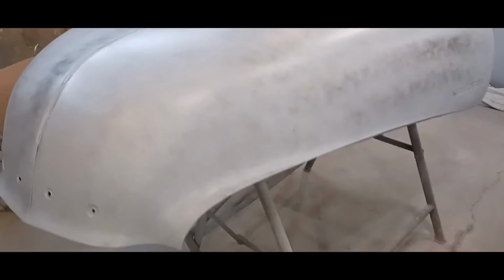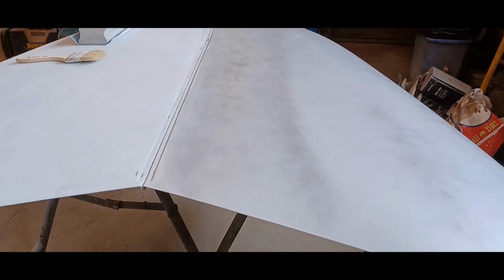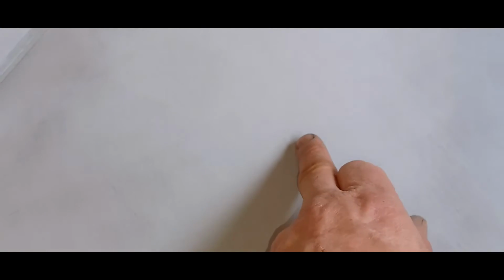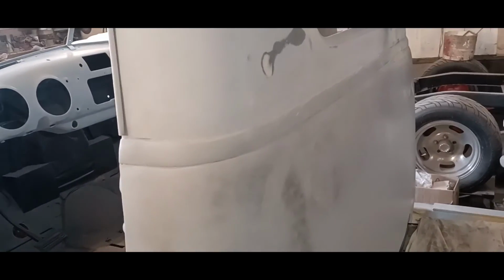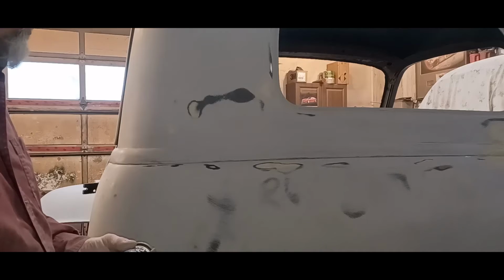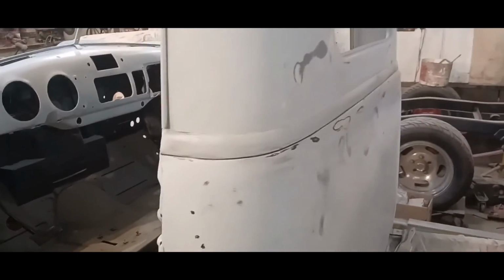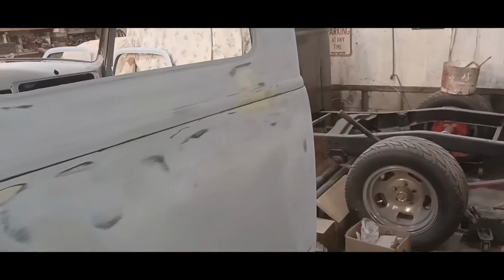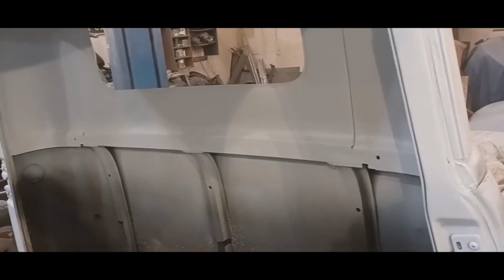1951 CHEVY..SEALING THE BELT LINE JOINT & WHAT IS A GUIDE COAT?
The seam where the roof meets the back panel can sometimes be a problem...here's my fix. Also, when blocksanding, the guide coat explained!